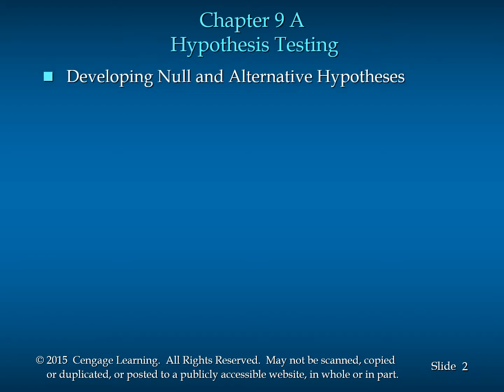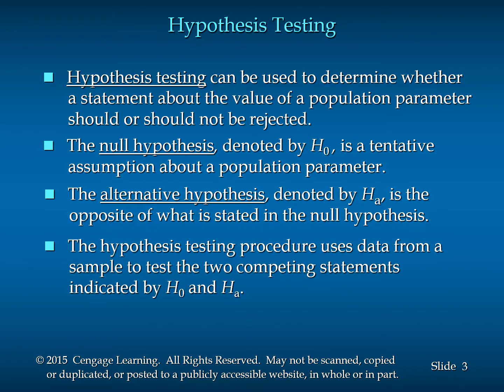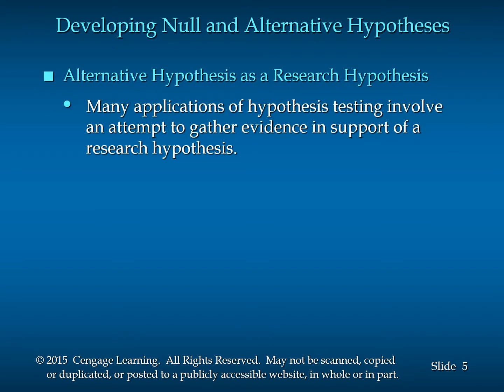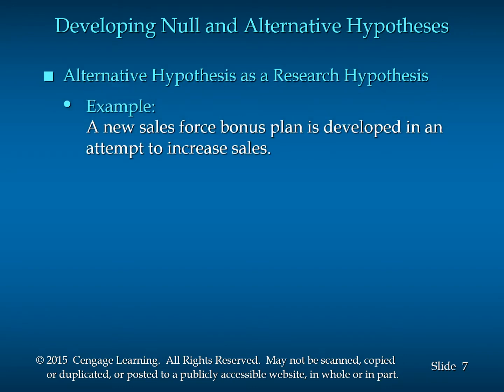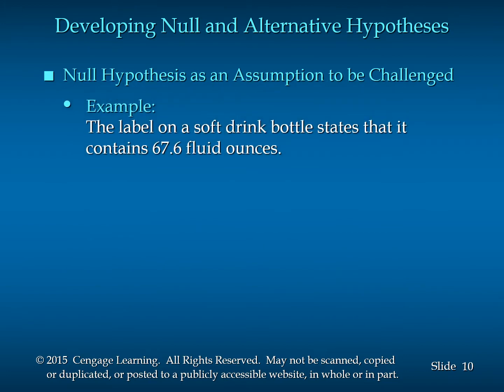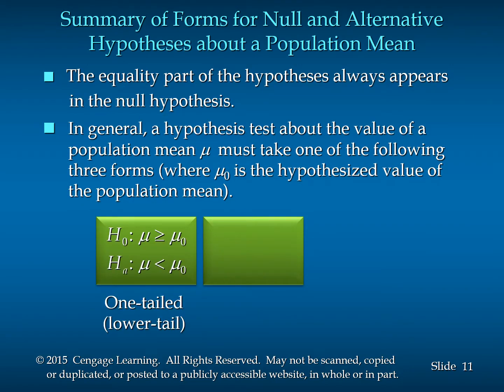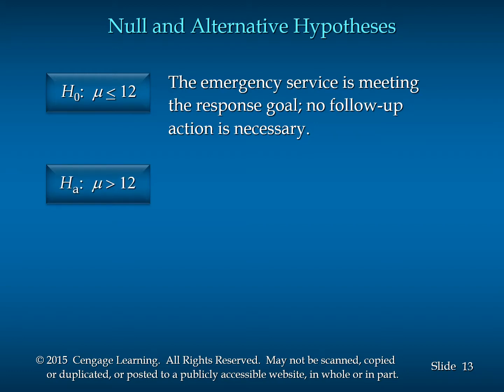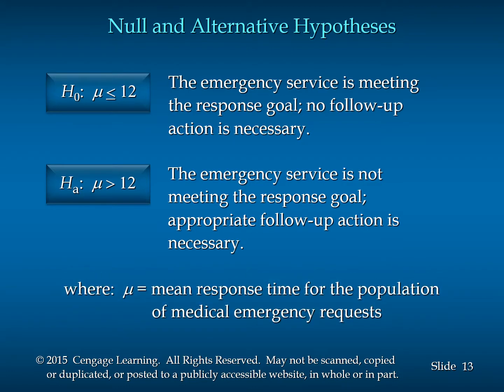WU BUS232 Prengaman - Chapter 9A Hypothesis Test